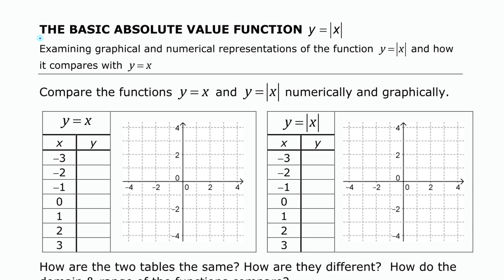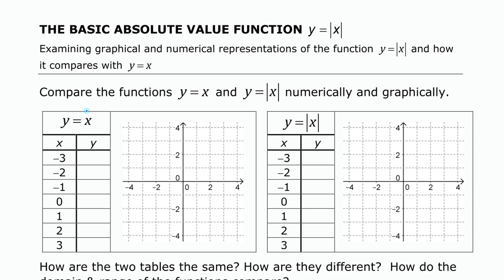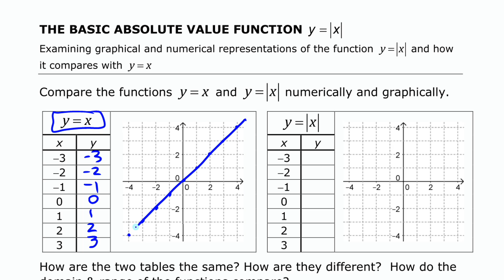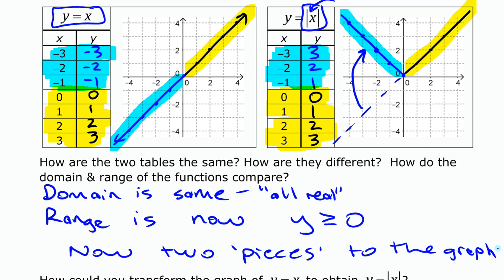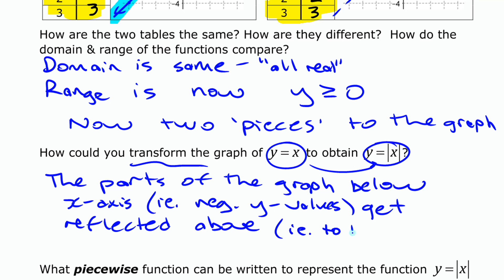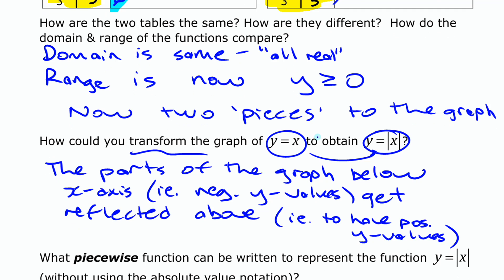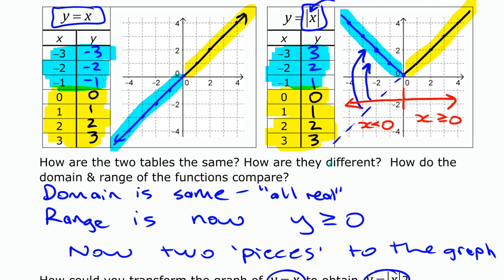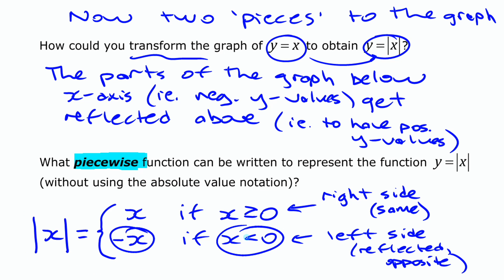The Basic Absolute Value Function • [7.2a] Pre-Calculus 11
A look at the basic absolute value function, y = |x|, numerically graphically, and algebraically (ie. table, graph, and piecewise equation).

Corresponds to chapter 7, section 7.2 in McGraw-Hill's Pre-Calculus 11, but also fits with the absolute value functions unit from almost any other Pre-Calculus course or textbook.